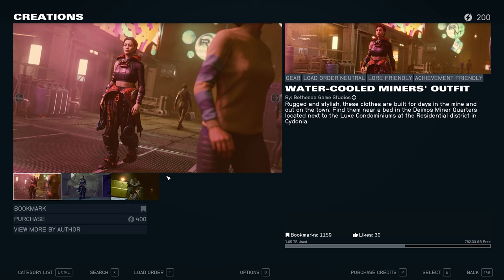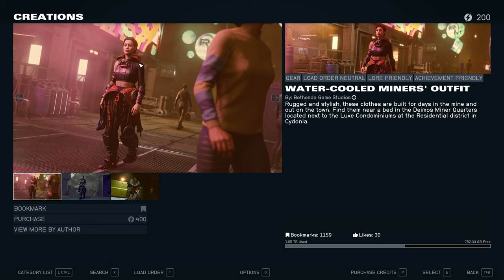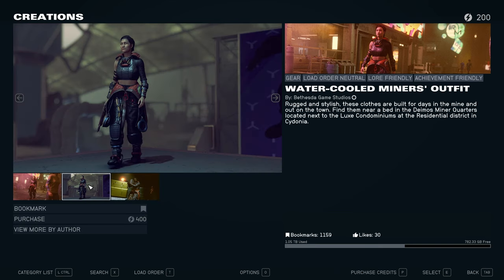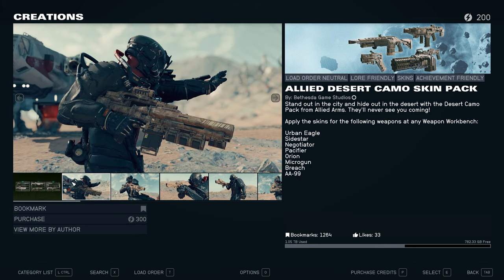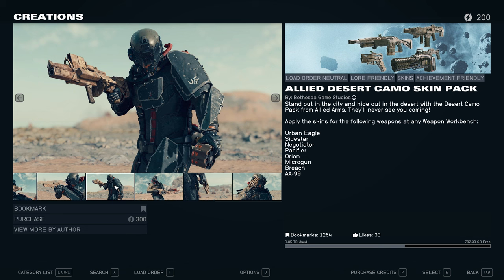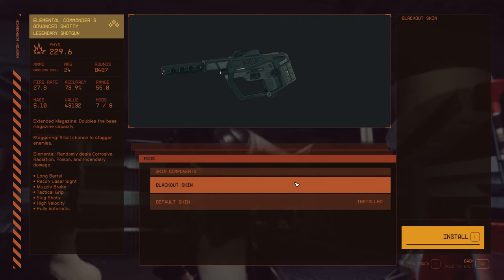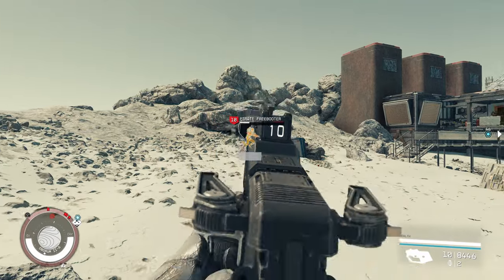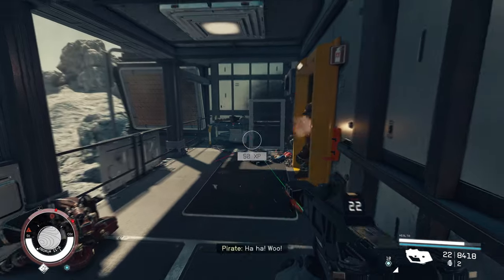3 NEW Official Creation Kit Mods from Bethesda - STARFIELD News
Bethesda just released 3 new first part mods for STARFIELD. A new outfit and bunch of new weapon skins.

00:00 Intro
00:12 Mod 1
01:26 Mod 2
02:15 Mod 3